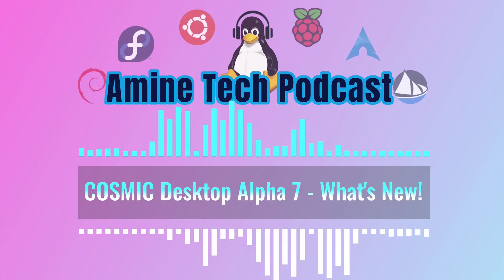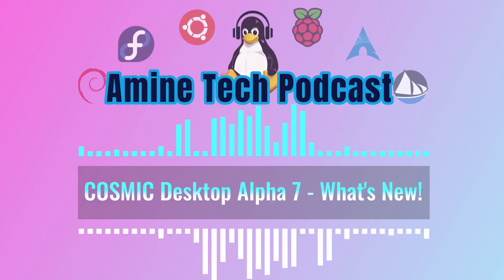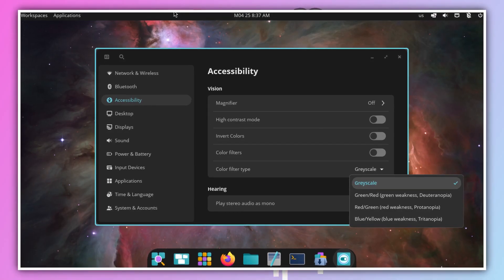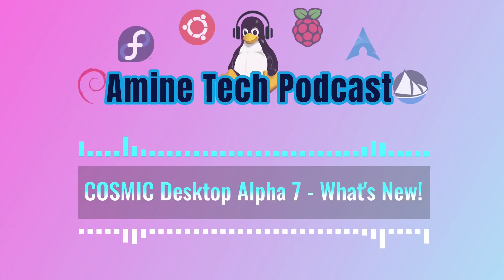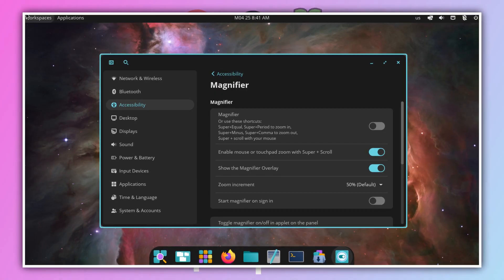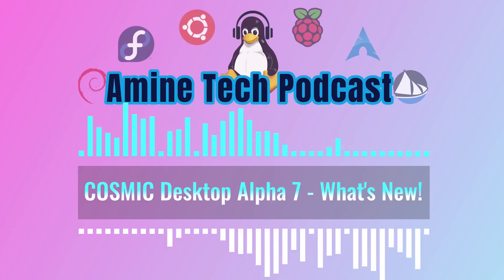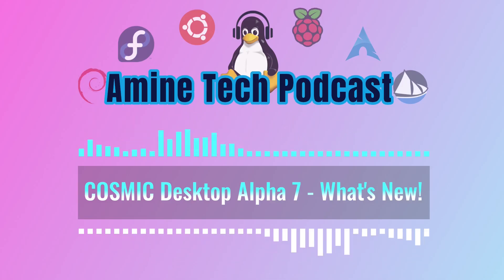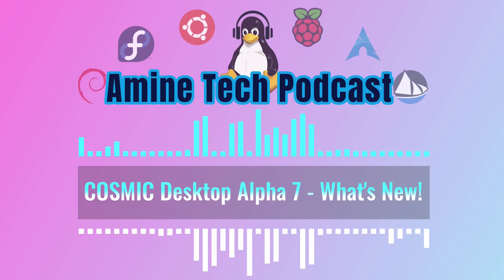COSMIC Desktop Alpha 7 (Pop!_OS 24.04): Never Been Beta | Podcast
In this episode of the Amine Tech Podcast, we dive deep into the latest COSMIC Desktop Alpha 7 release from System76! 🌌

We explore:
    🔧 New workspace features and customization
    ♿ Enhanced accessibility tools
    ⌨️ Global shortcuts & smoother user experience
    🖥️ XWayland improvements and scaling fixes
    And what "Never Been Beta" really means!

Whether you're a Linux enthusiast, a Pop!_OS user, or just curious about open-source desktop environments, this episode breaks it all down with clarity and enthusiasm.